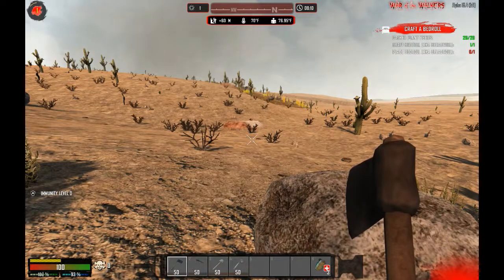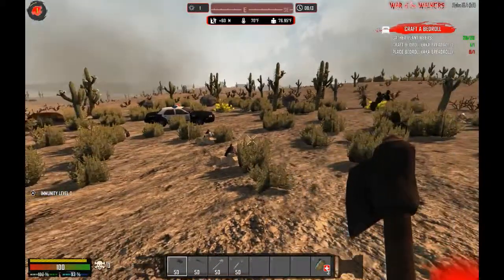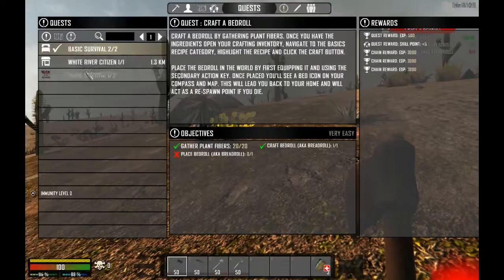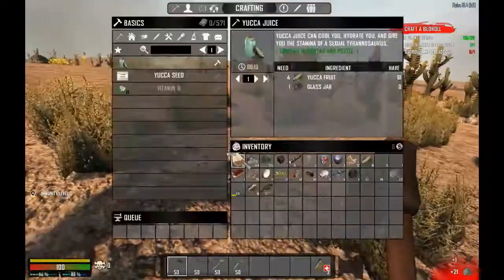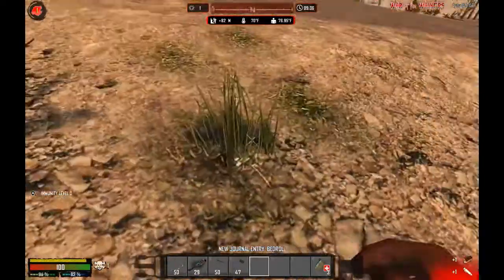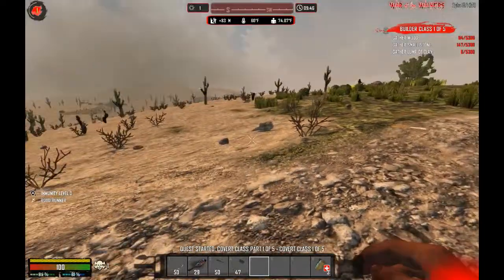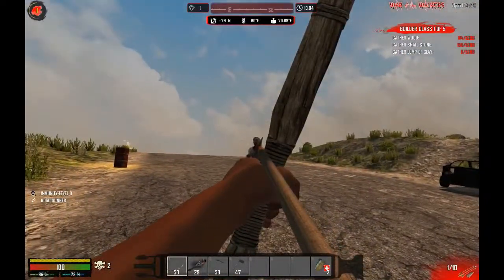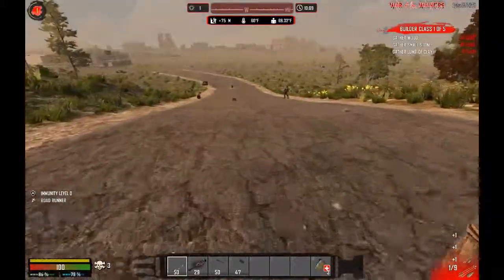Let's get started - 7 days 2 die - War of the Walkers 5.3.1 - S01-EP01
Welcome to a let's play of 7 days 2 die - War of the Walkers 5.3.1.
We take a look on a new release of the mod, and the changes it brings.

Seed: Camoes